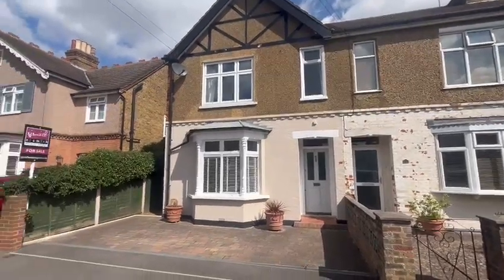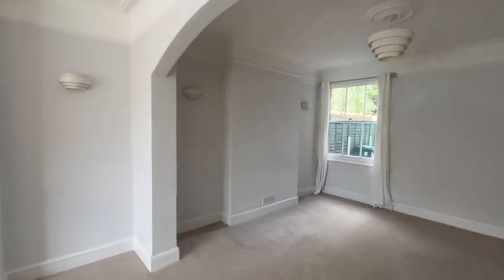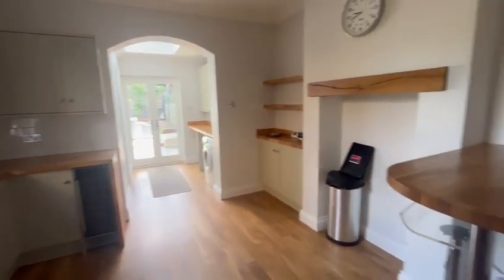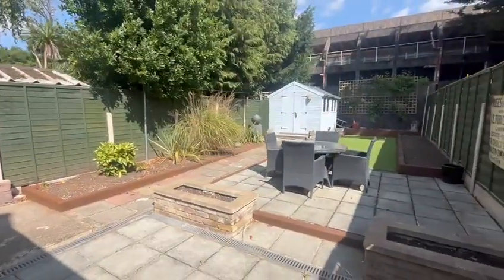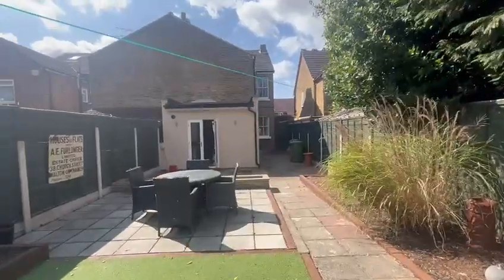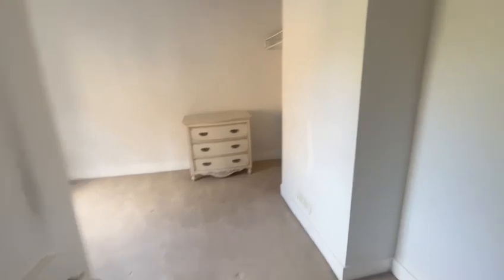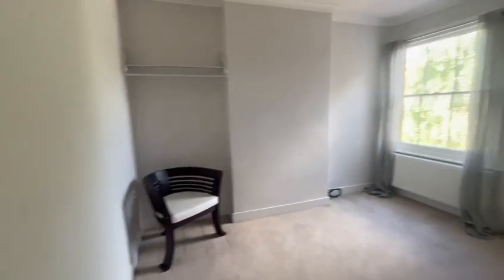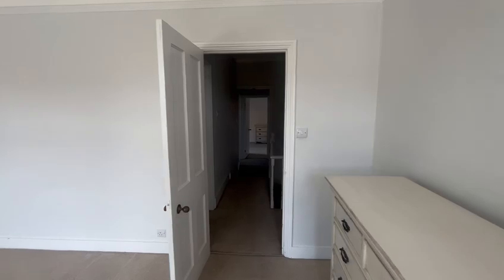Clarendon Road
Beautiful Edwardian End Terrace property with three double bedrooms in the highly demanded Clarendon Road just a stones throw from the High Street and Station in Ashford.